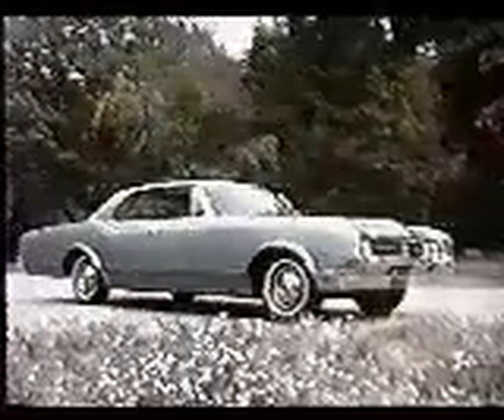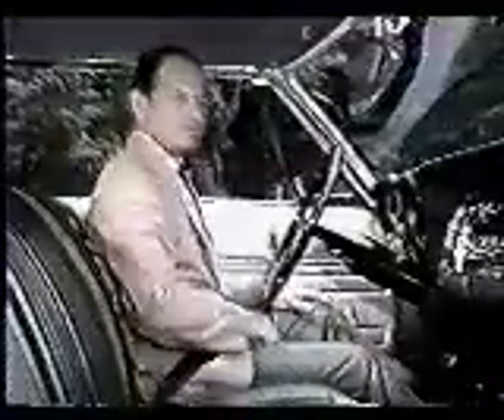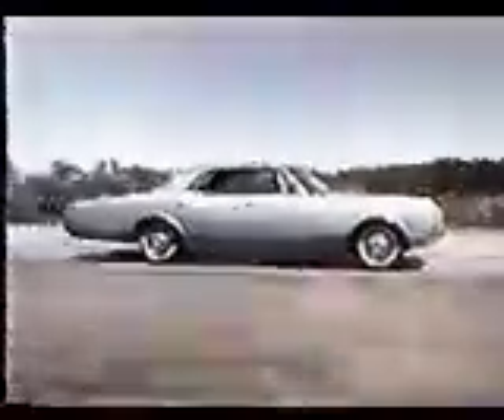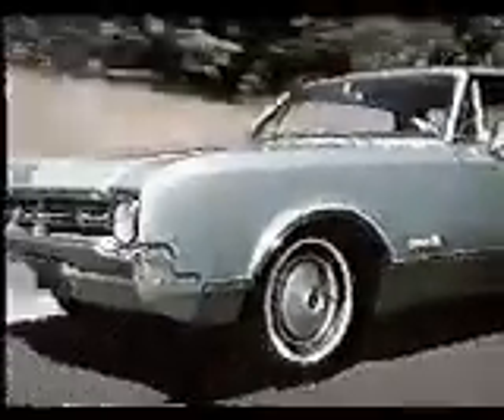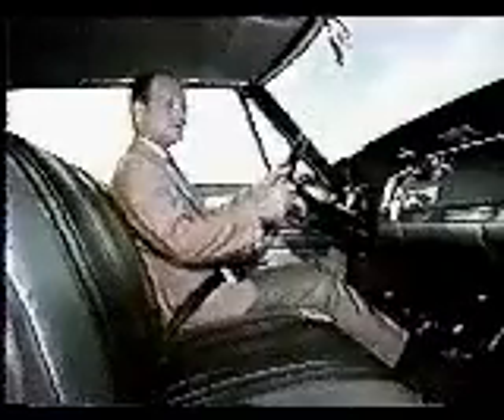66dynamic2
66 Olds Dynamic 88 promo